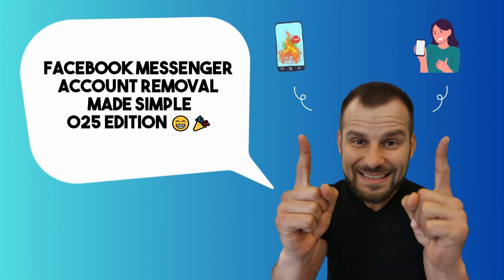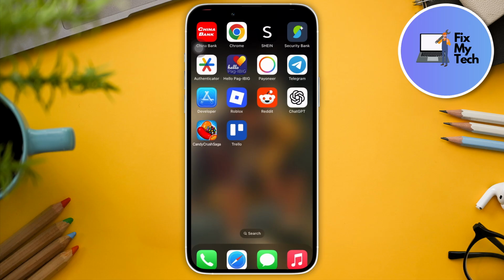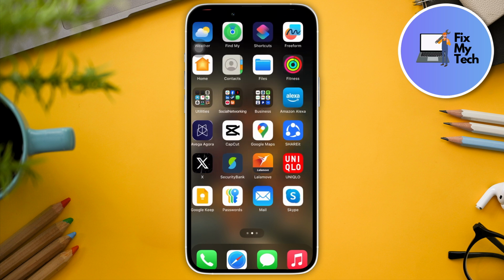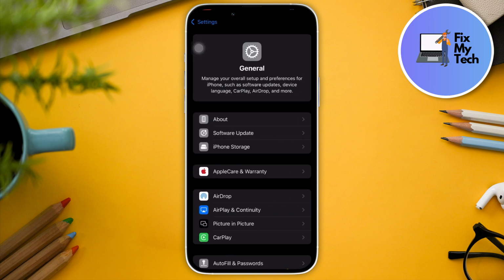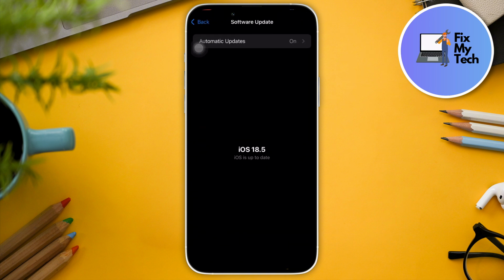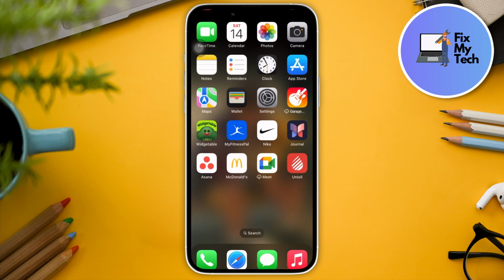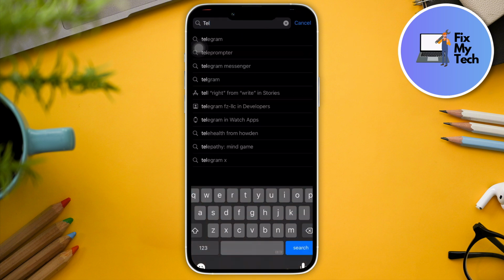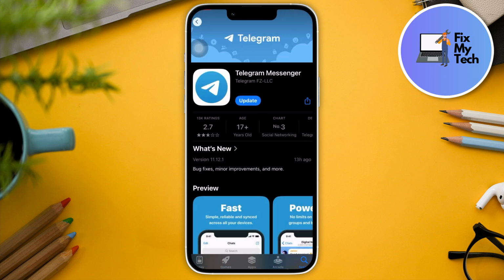Facebook Messenger Account Removal Made Simple – 2025 Edition 🪄😁🎉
Want to remove or deactivate your Messenger account in 2025? Whether you're taking a break or leaving Facebook completely, this step-by-step tutorial shows you how to delete or disable Messenger the right way — even if your Facebook account is still active!

🧠 In This Video, You’ll Learn:
✔️ How to deactivate Messenger only
✔️ How to fully delete Messenger with or without Facebook
✔️ Steps for Android, iPhone & desktop
✔️ How to remove Messenger from your device safely
✔️ Privacy tips for Messenger users in 2025

📌 Works with the latest version of Messenger & Facebook